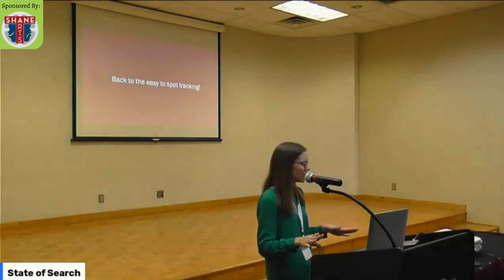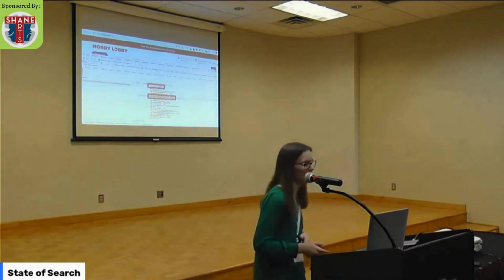I’m Tracking What You’re Tracking How to Spy on Your Competitor’s Analytics